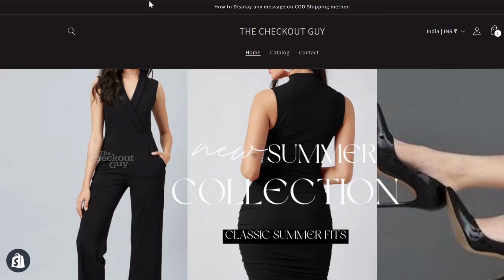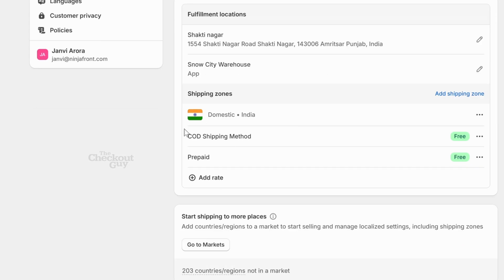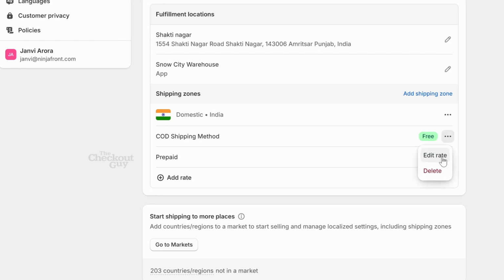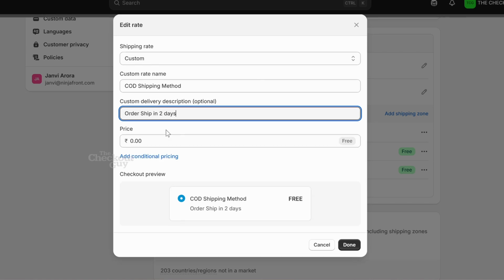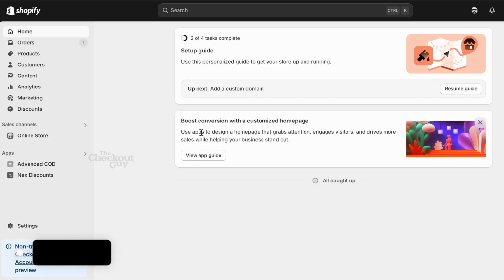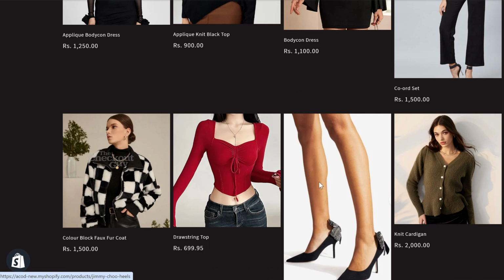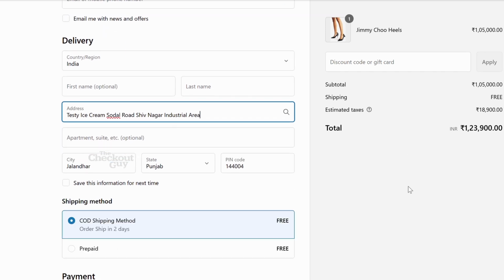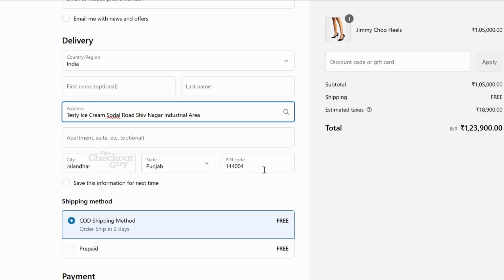How to Display Message on Cash on Delivery Shipping Method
Learn how to show custom messages for COD shipping at checkout!

⏳ Timestamps:
00:00 – Intro 🎬
00:15 – Go to Shopify Admin Panel
00:25 – Steps to Add Message on COD Shipping Method ⚙️
00:58– Testing on Online Store💡